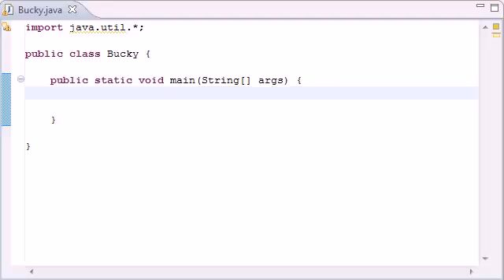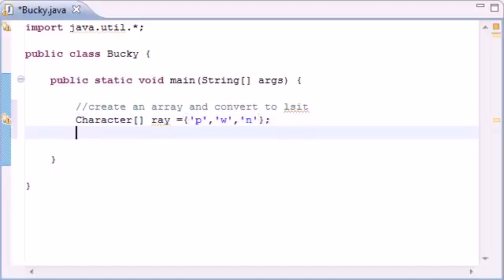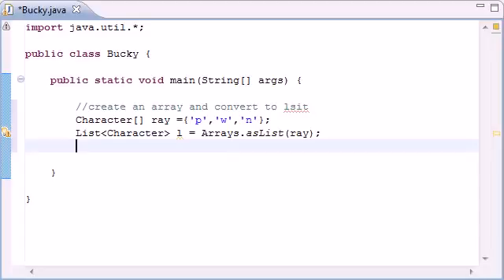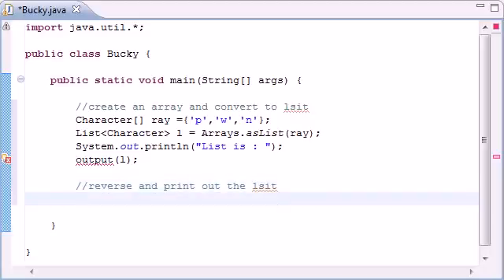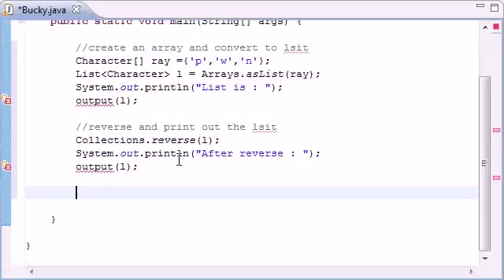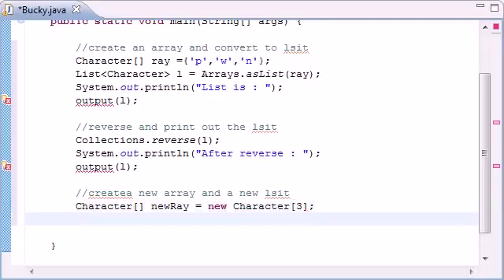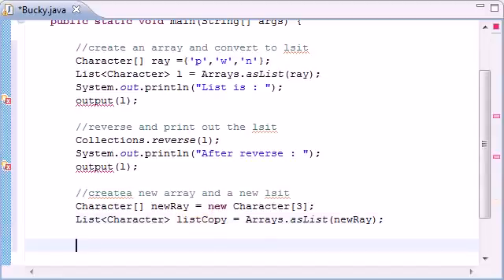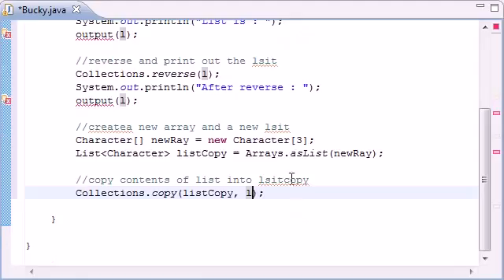Intermediate Java Tutorial 10 Methods reverse and copy